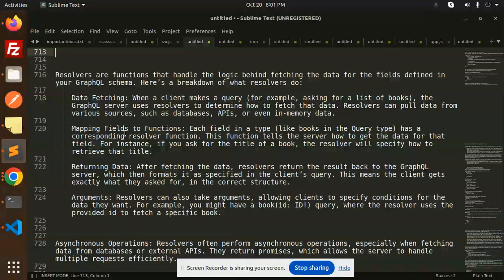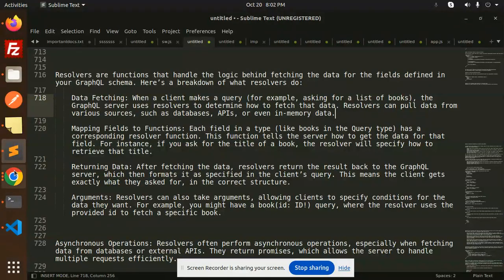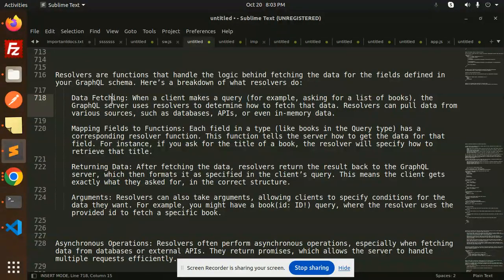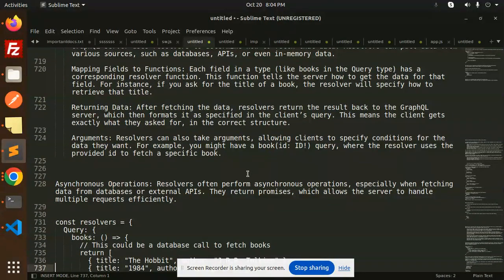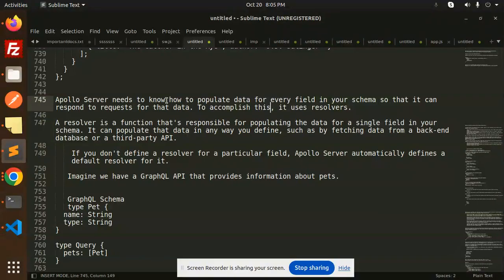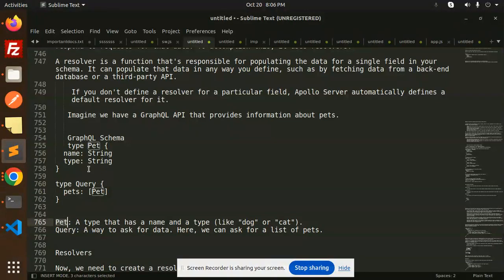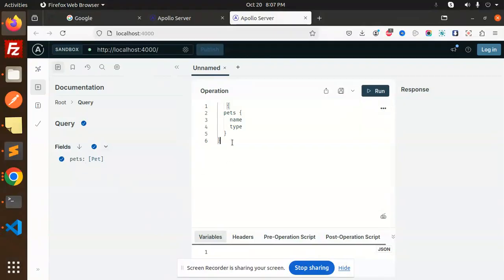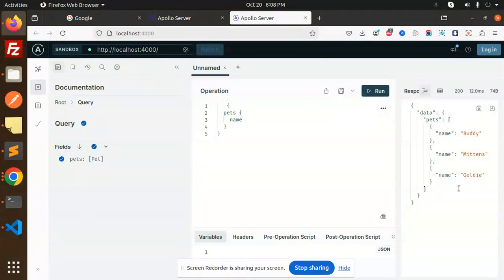Node.js GraphQL Apollo Server API Tutorial #4: 🚀 GraphQL Resolvers Simplified in Node.js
In this fourth video of our Node.js GraphQL API Tutorial Series, we’re taking a deep dive into GraphQL Resolvers! Resolvers are the backbone of your API, responsible for fetching the data that powers your GraphQL queries and mutations. 💡

In this tutorial, you will learn:

    🛠️ What GraphQL Resolvers are and how they work.
    📡 How to connect resolvers to your schema for seamless data fetching.
    💻 Implementing query and mutation resolvers in Node.js.
    🚀 Best practices for writing efficient and clean resolvers.

By the end of this video, you’ll have a strong grasp of how resolvers function and how to implement them in your Node.js GraphQL API. 💻✨
Unlock GraphQL Resolvers in Node.js: Fetch Data with Ease! 🚀
How to Create GraphQL Resolvers in Node.js | Full Guide 🛠️
Master GraphQL Resolvers: Build Dynamic APIs with Node.js 🌐
GraphQL Resolvers Explained: Fetch and Manipulate Data in Node.js 📡
Step-by-Step Guide: Writing GraphQL Resolvers in Node.js 💡
Node.js GraphQL Resolvers Tutorial: The Key to Powerful APIs 🔑
Create Efficient GraphQL Resolvers in Node.js | Complete Walkthrough ⚡
Node.js GraphQL Resolvers: How to Handle Queries & Mutations 🚀
Resolvers in GraphQL: Fetching Data for APIs with Node.js 🛠️
Node.js + GraphQL: Understanding and Implementing Resolvers Easily 💻
How Resolvers Power Your GraphQL API: Node.js Tutorial 🔍
Node.js GraphQL Tutorial: Learn to Build Resolvers for Dynamic APIs 💡
Writing Clean and Efficient Resolvers in Node.js | GraphQL Tutorial 🛠️
GraphQL Resolvers Made Easy: Build Dynamic APIs with Node.js ⚡
Node.js GraphQL API: How to Create Resolvers for Data Fetching 📡

Nest